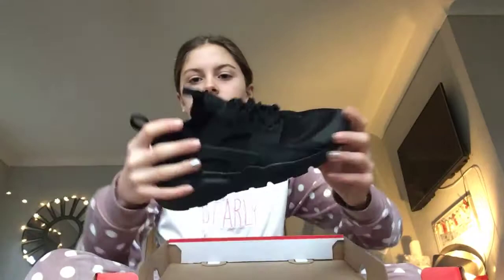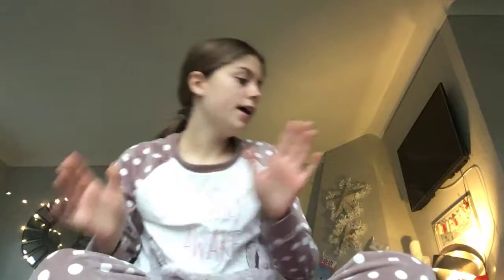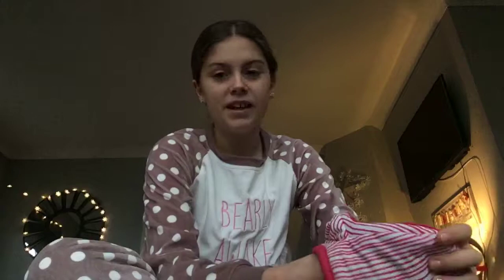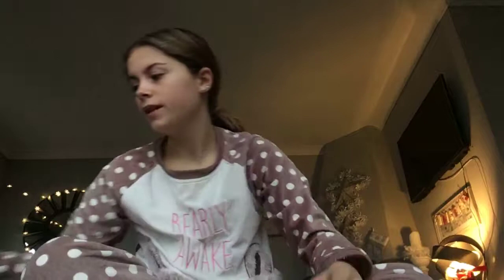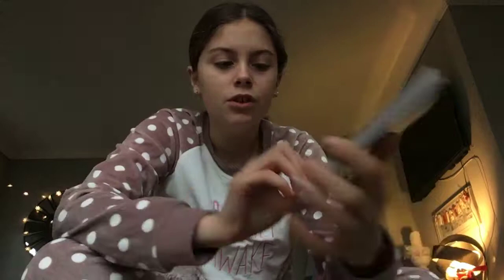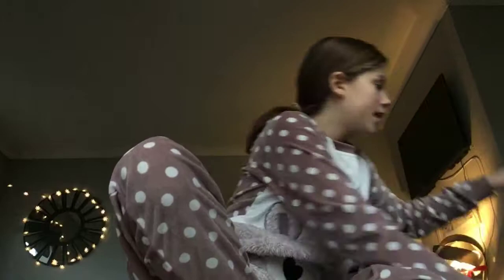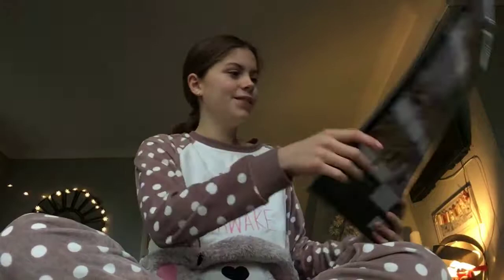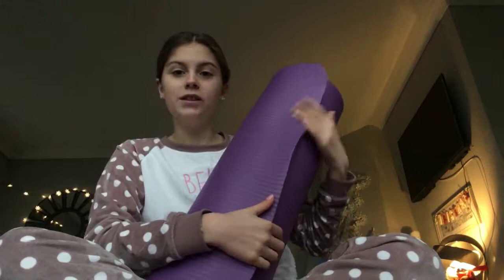Showing you my Christmas presents 🎁